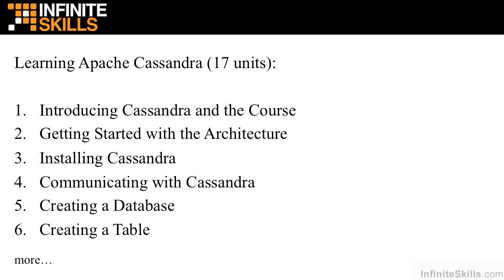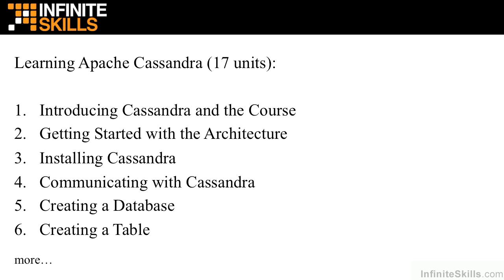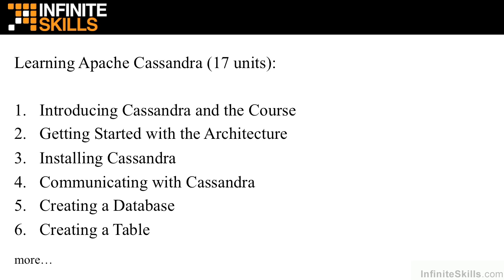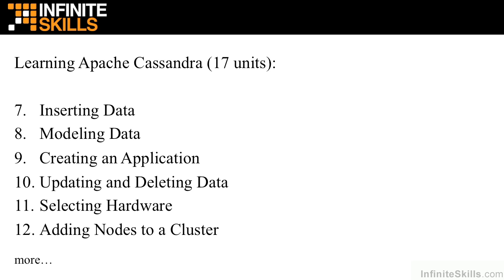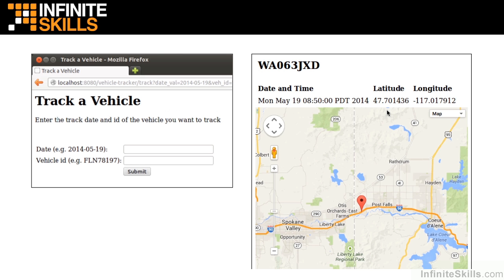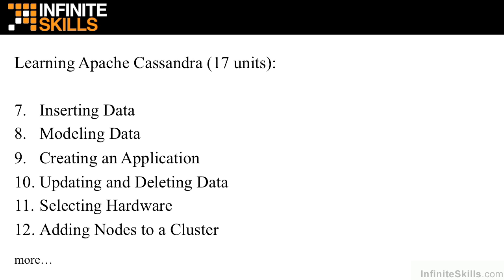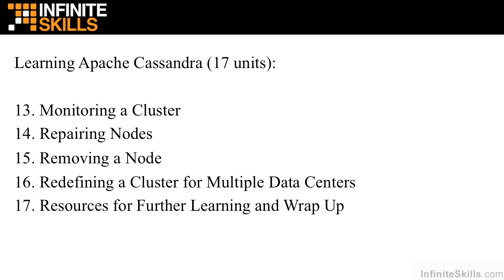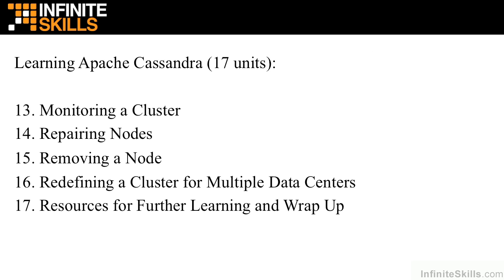Apache Cassandra Tutorial | Introducing The Course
Want all of our free Apache Cassandra training videos? Visit our Learning Library, which features all of our training courses and tutorials

More details on this Learning Apache Cassandra training can be seen This clip is one example from the complete course. For more free Apache Cassandra tutorials please visit our main website. YouTube